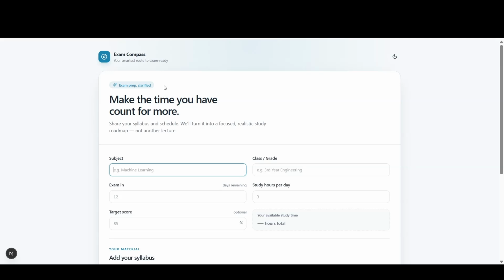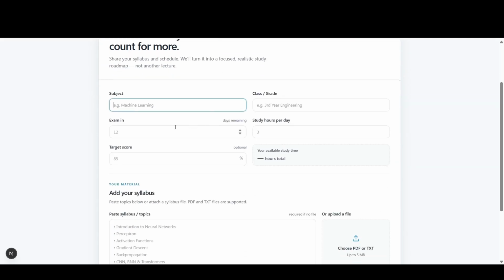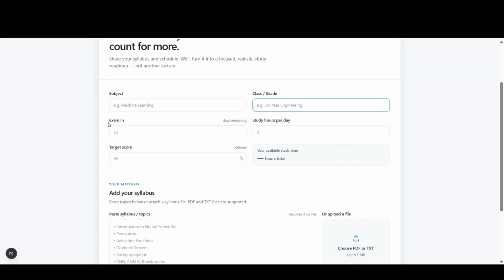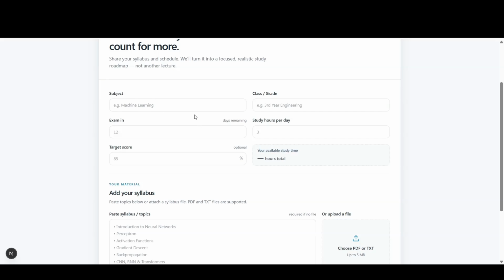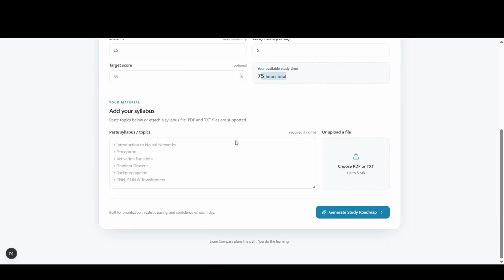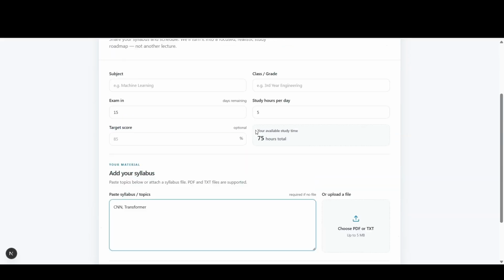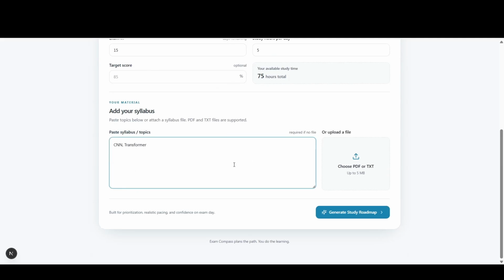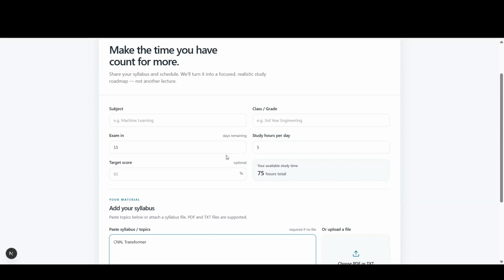Exam Compass - Your smartest path from syllabus to exam.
Students often have limited time before exams but no clear way to decide what deserves their attention first. Most study planners create generic schedules, while AI tutors try to teach everything. Exam Compass was inspired by a simple question:

"Given the time I have left, what is the smartest way to study my syllabus?"

Instead of replacing teachers or creating another chatbot, the goal was to build an AI-powered study strategist that helps students prioritize what matters most and make the best use of their remaining time.